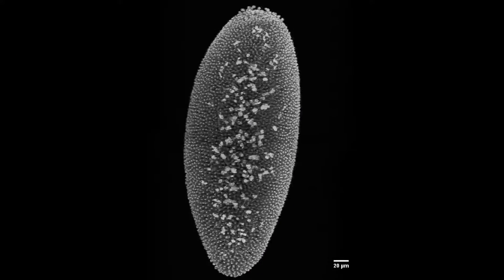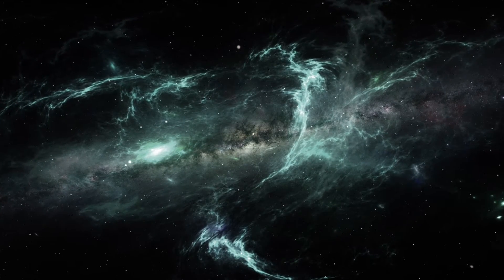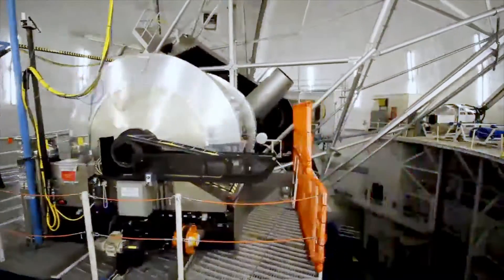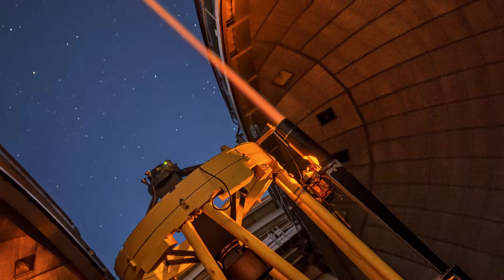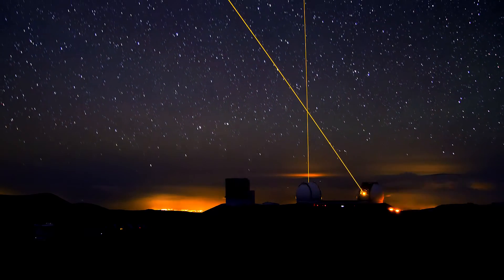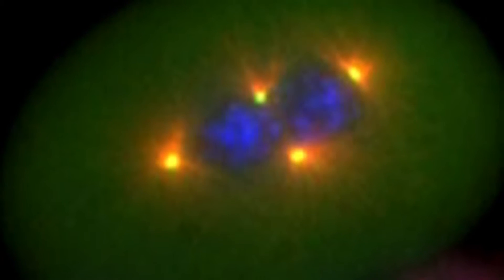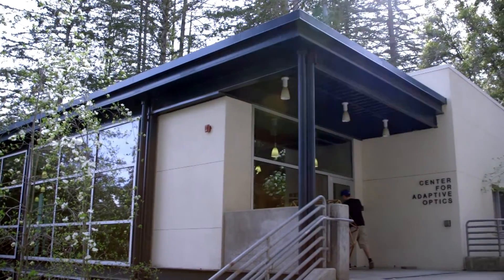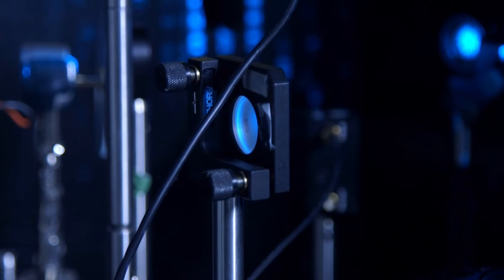Adaptive Optical Microscopy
Professor of Electrical Engineering, Joel Kubby is using adaptive optics for biological imaging. His research is using the intersections biological research and astronomical research to develop new technologies to enable deeper imaging of issue at a higher resolutions.